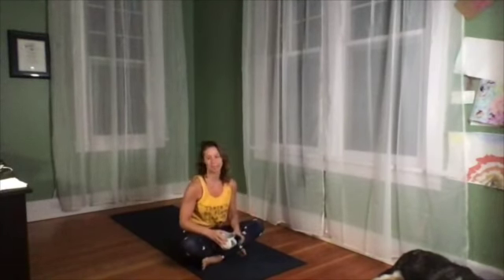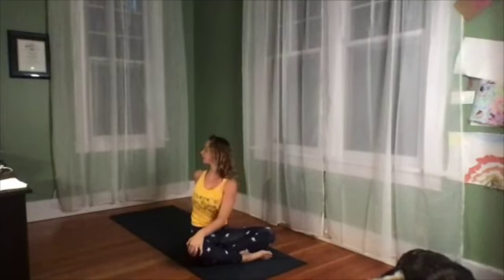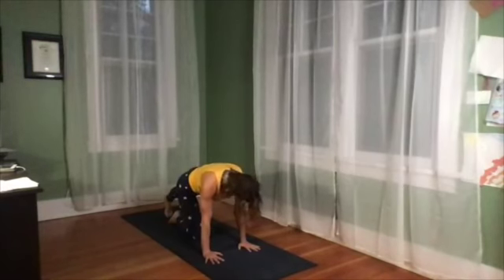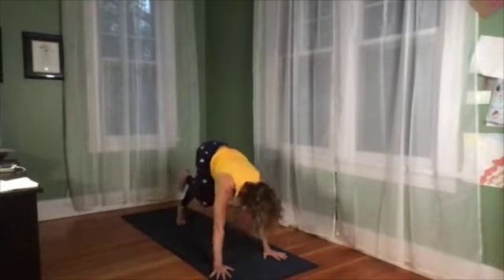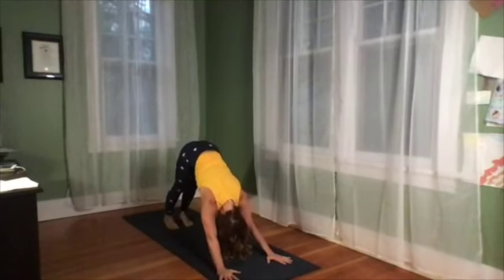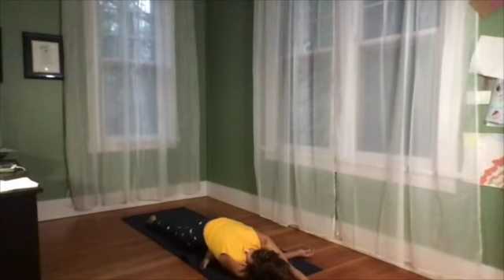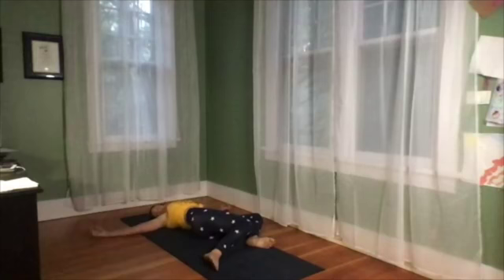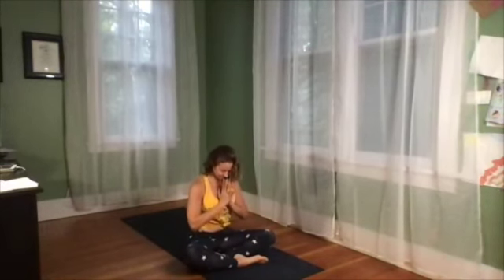Yoga for Better Sleep // A Morning Routine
A Morning Routine of waking up at the same time each day, tidying your bedroom & exercising will simulate your brain for a more productive start, activating your internal body clock, and ultimately prepare your body for rest come night time. A tidy space allows the mind to settle at night, facilitating the onset of sleep with a better quality of sleep. This 30-Minute practice is sequenced to stimulate the body & mind upon awakening, relieving aches for sleep & starting your day fresh.